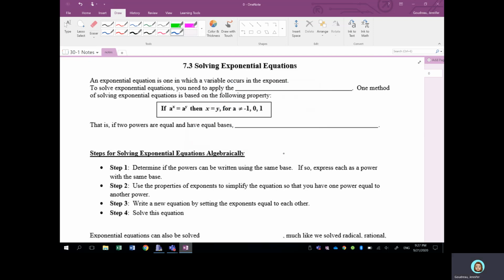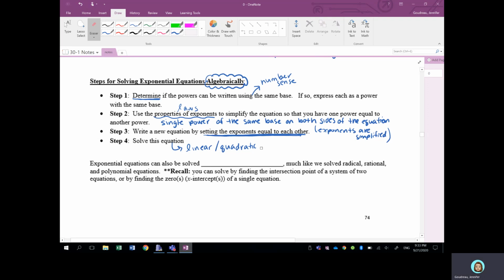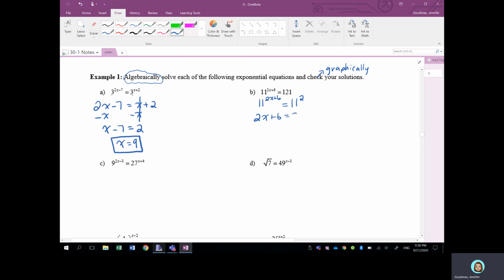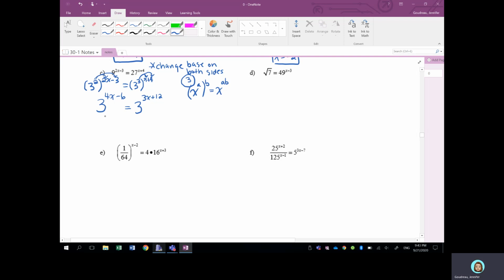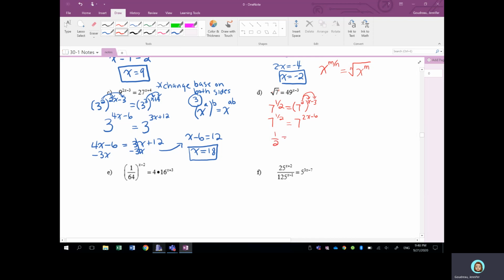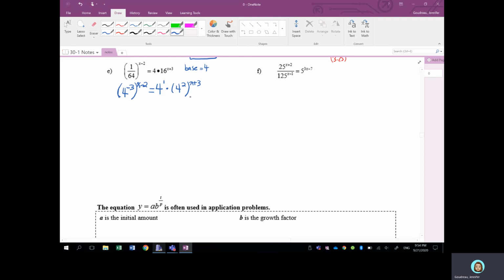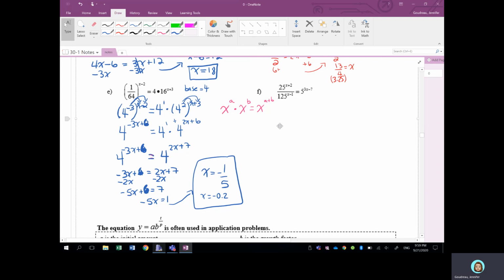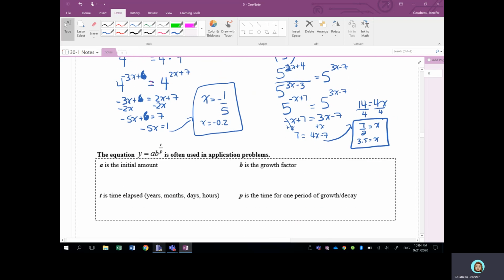Math 30.1: 7.3 Notes Solving Exponential Equations